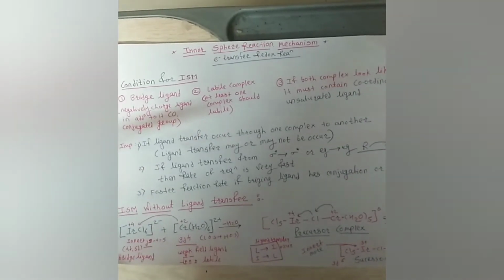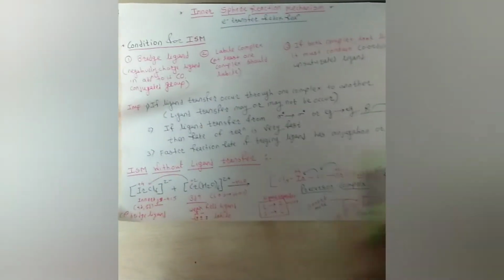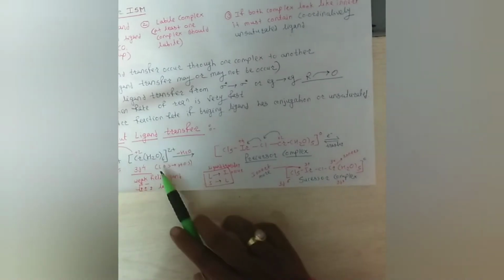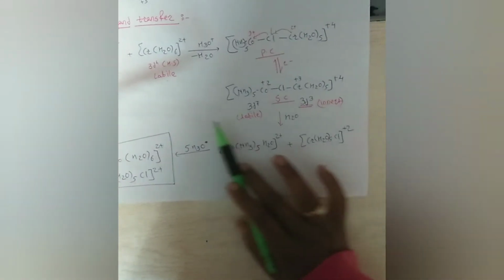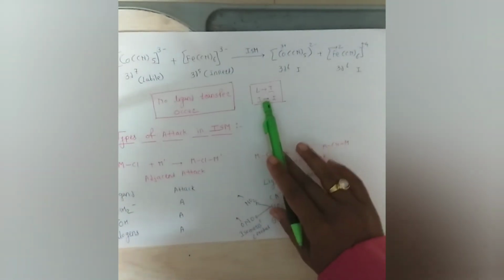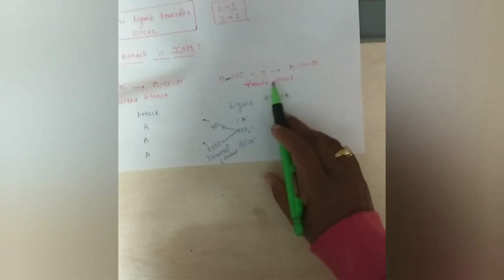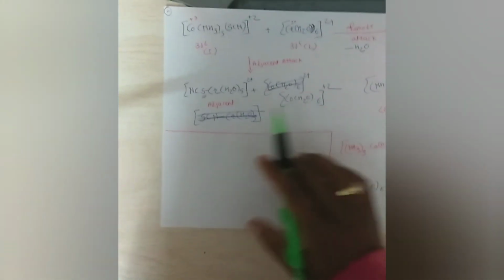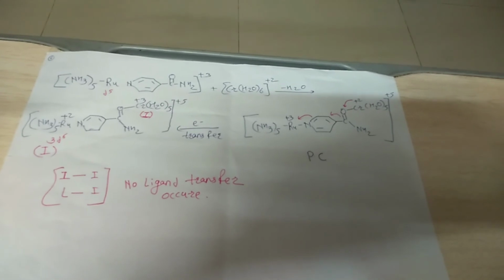Inner sphere reaction mechanism